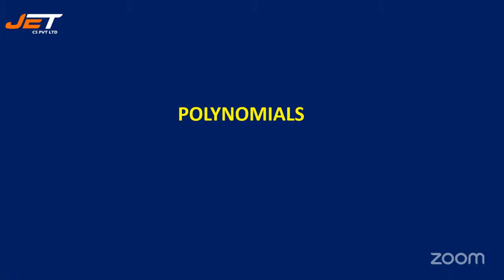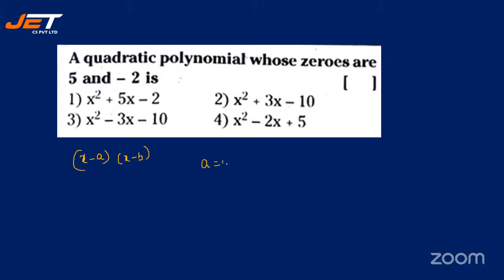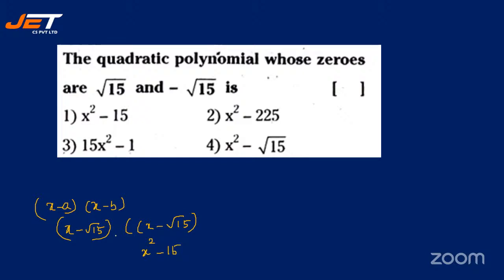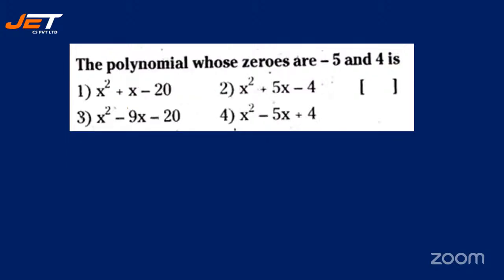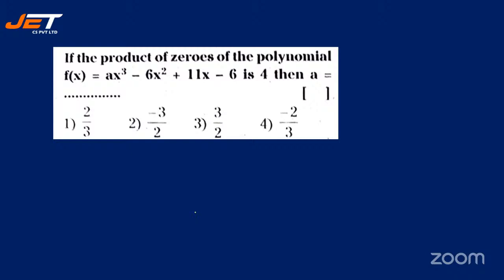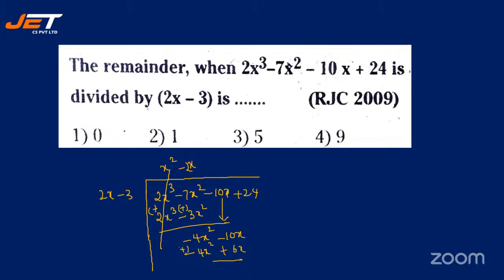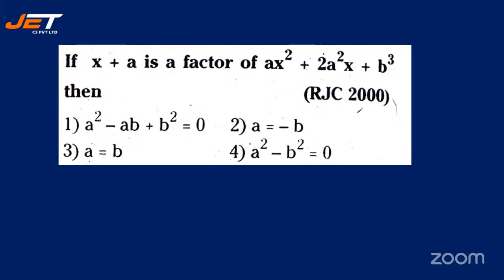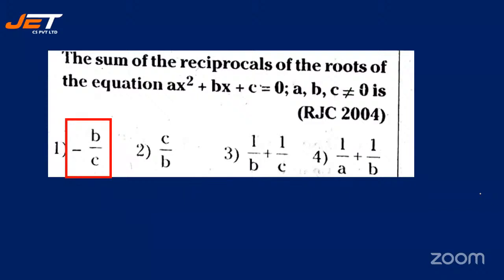DAY 6 - TSRJC- POLYCET FREE COACHING || JATADHARA EDUCATIONAL TECHNOLOGY || 09.04.2025